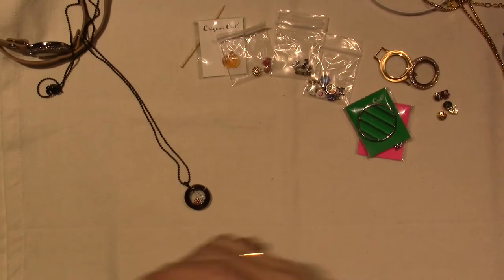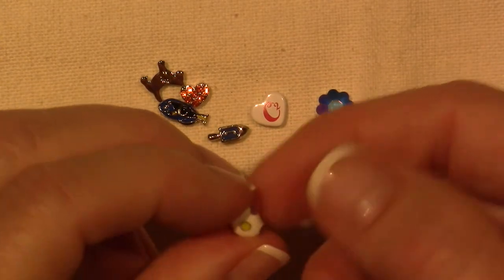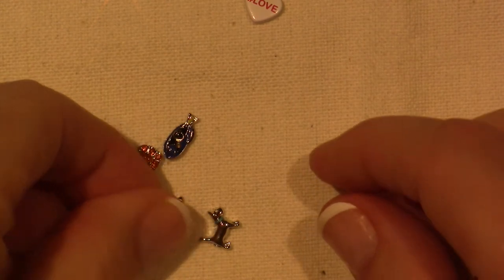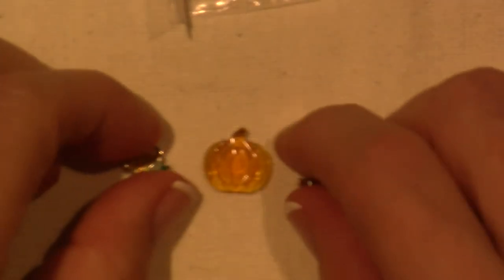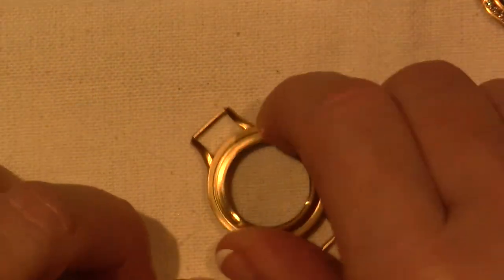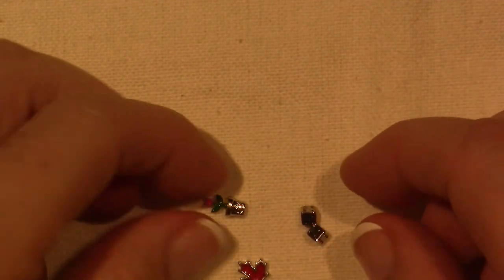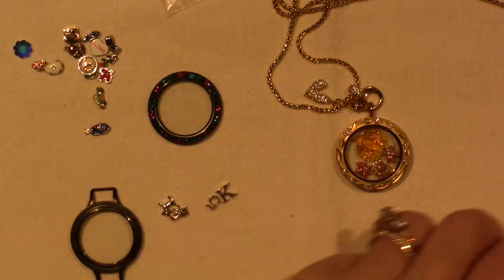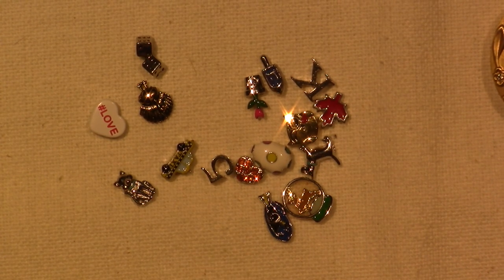O2 Mystery Charm Pack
and click on Last chance to find the Mystery charm Pack. The other items were in the sale section. TFw, Sara